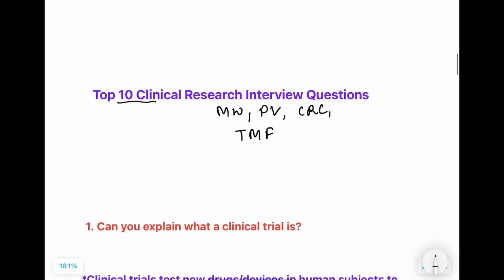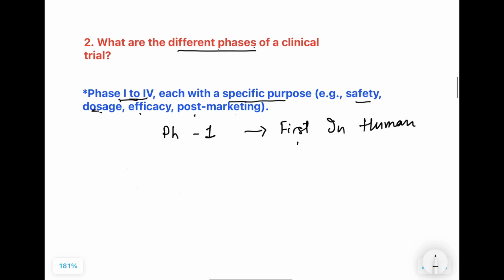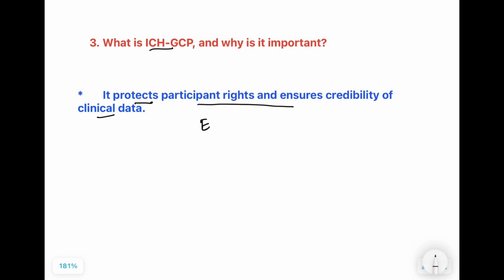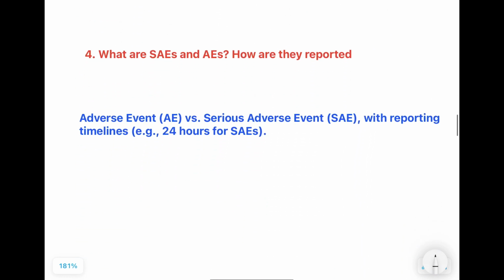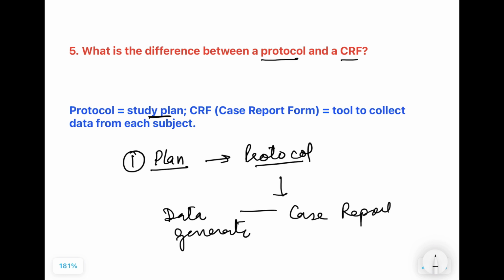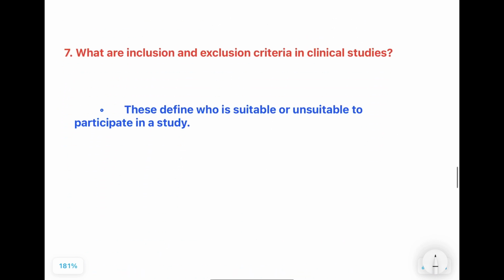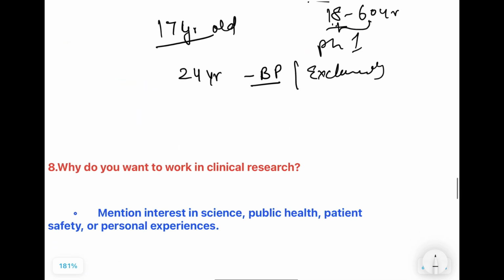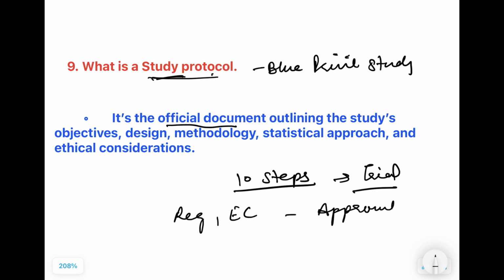Top 10 Clinical Research Interview Questions for Freshers | CRA, CRC, CTA, PV, MW | Must-Prepare Q&A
🎥 Welcome to your ultimate interview prep guide for freshers in Clinical Research!
In this video, I walk you through the top 10 interview questions commonly asked in entry-level roles such as:
✔️ Clinical Research Associate (CRA)
✔️ Clinical Research Coordinator (CRC)
✔️ Clinical Trial Assistant (CTA)
✔️ Pharmacovigilance (PV) Associate
✔️ Medical Writer (MW)

Not just that — I also share branched-out follow-up questions, practical tips, and insights to help you answer confidently and stand out in interviews.

Whether you’re a recent graduate in life sciences, pharmacy, or clinical research, this video will boost your preparation and increase your chances of success.

👇 Drop your questions in the comments and let me know what role you’re preparing for!